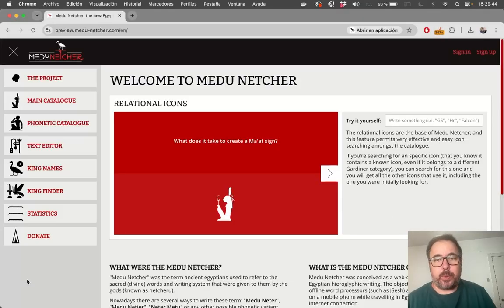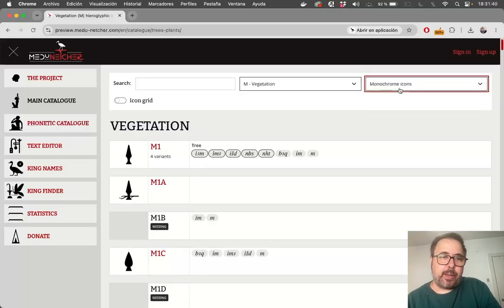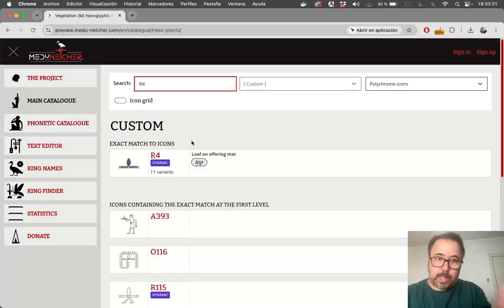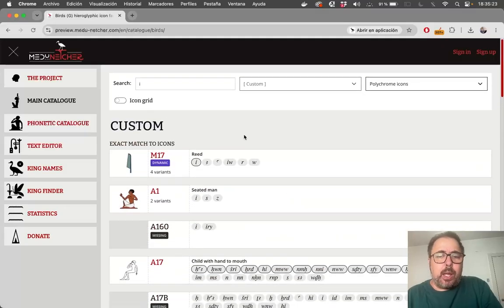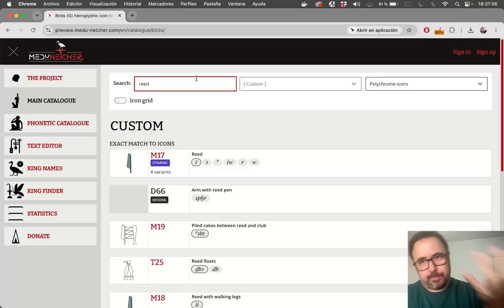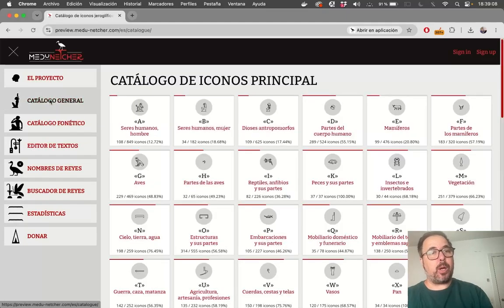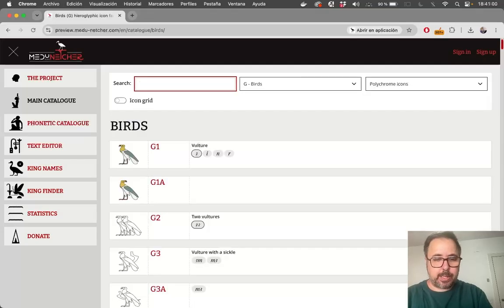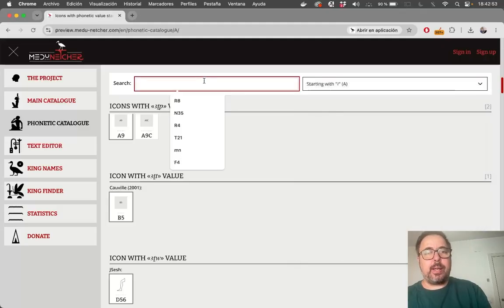Medu Netcher 3.2 Micro-Tutorials ||| 02 - Icon search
00:00 Introduction
01:40 Main catalogue icon search toolbar
02:20 Simple Gardiner / Hieroglyphica code search
04:05 Phonetical values search
06:19 Case-sensitiveness warning
06:58 Icon description search
07:36 Search forced-source operators
09:20 Application language-related description search
10:18 Combined categories icon search
12:13 Phonetical catalogue icon search toolbar